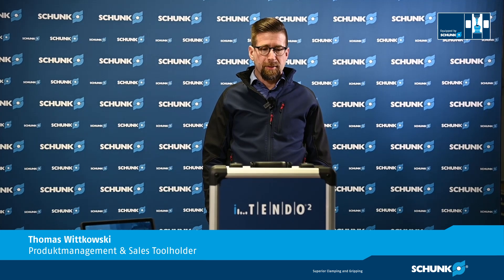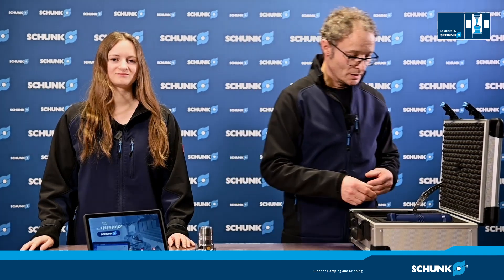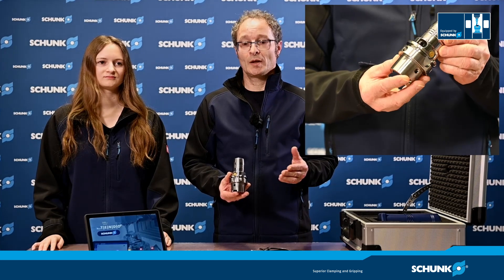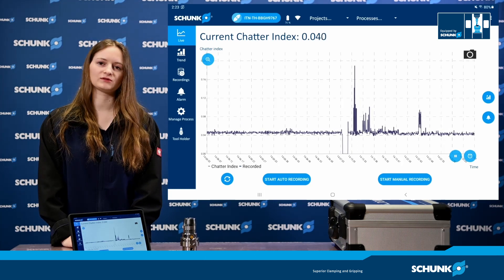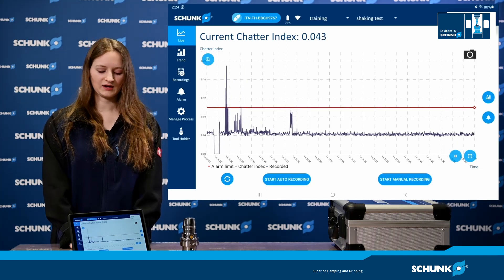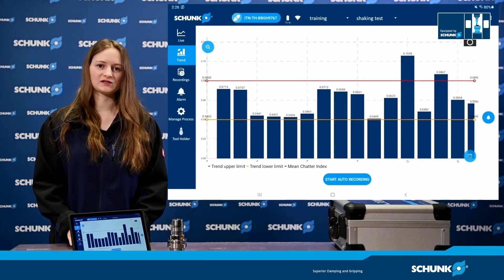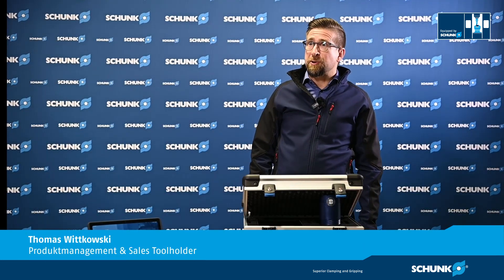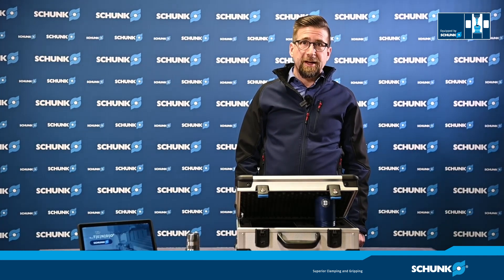iTENDO² Pad - Erste Schritte & Inbetriebnahme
*Noch nie war der Einstieg in die transparente Datenerfassung so einfach. iTENDO² auspacken, einstecken, mit dem Tablet verbinden – und schon kann es losgehen. Wir zeigen Ihnen, wie einfach es funktioniert und welche Vorteile sich daraus ergeben.